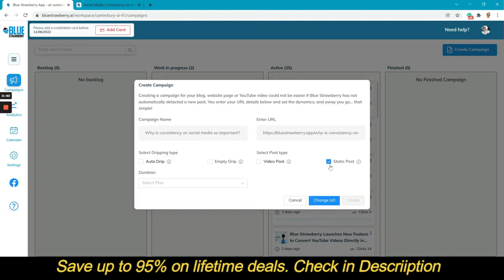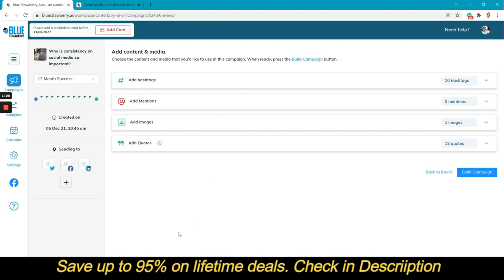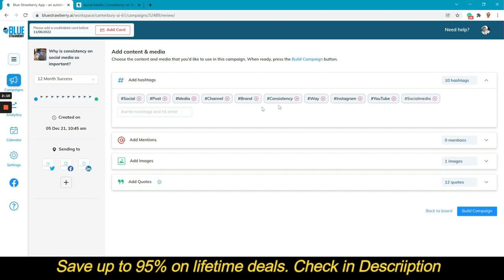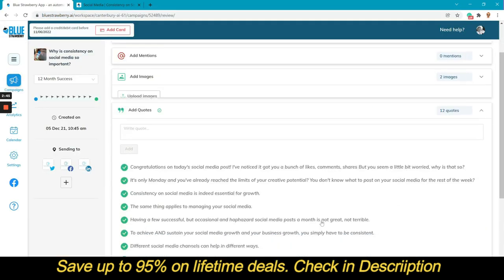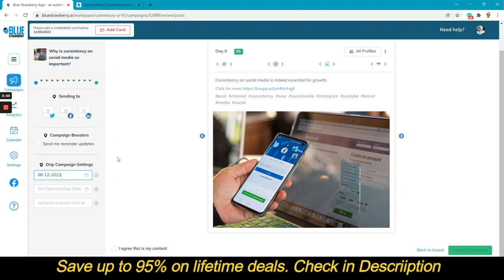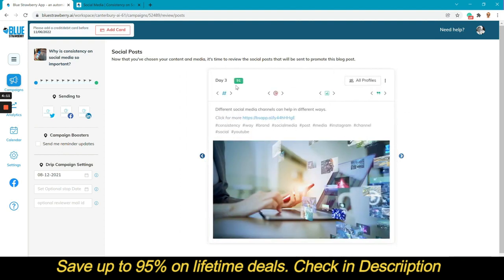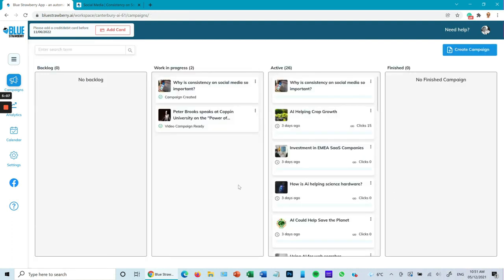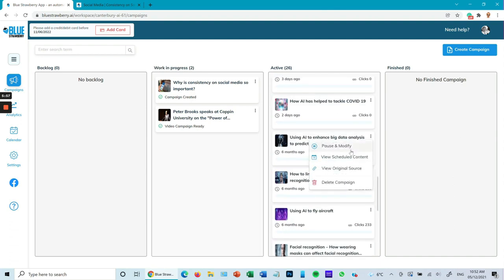Blue Strawberry Review: Create & Schedule AI-Powered Social Media Campaigns From Your Content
Blue Strawberry is a social media marketing platform that uses AI-powered technology to help you create and schedule social media campaigns from your content.

VideoCredit: bluestrawberry